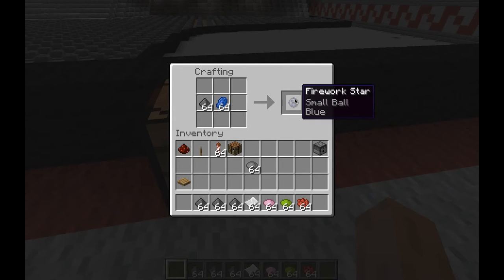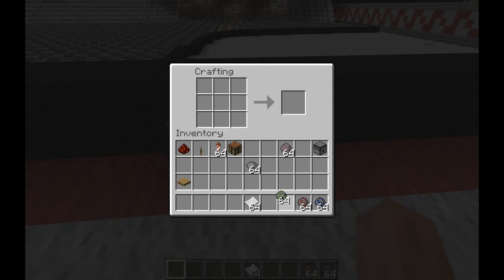Minecraft Firework Tutorial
Sorry for the background noise guys. Anyway, this is an tutorial on how to make fireworks and how to use them.